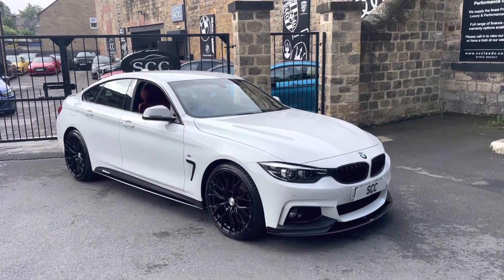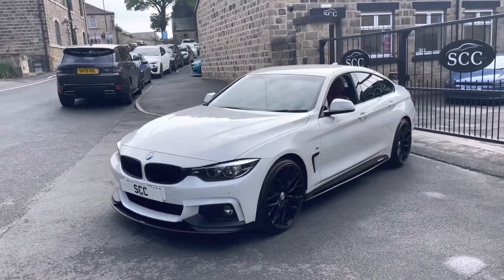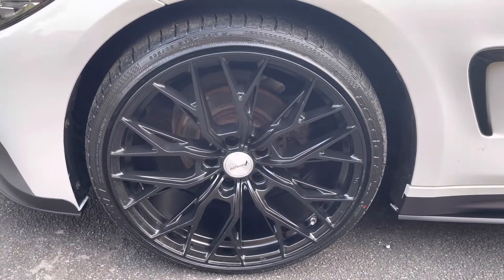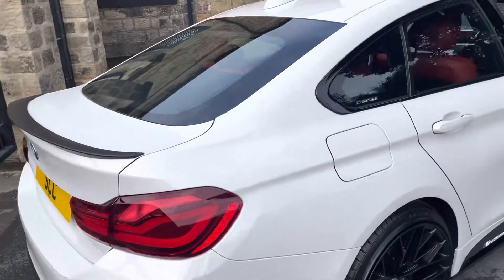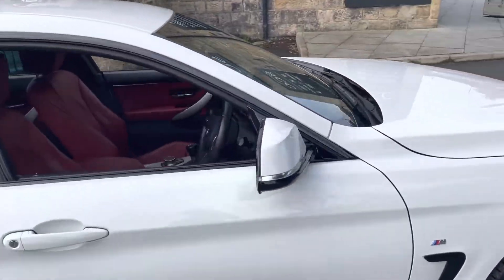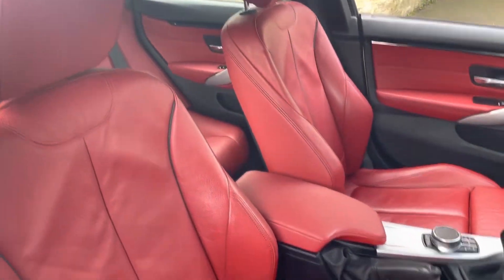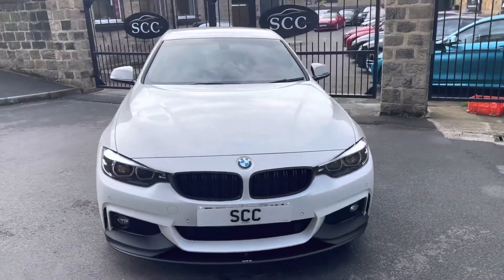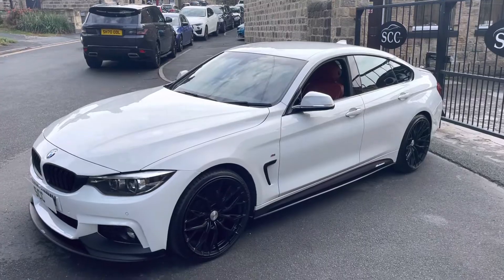BMW 420i Gran coupe 2020/20 plate